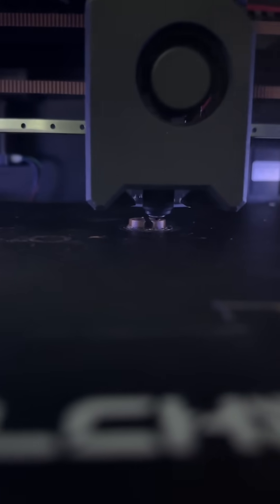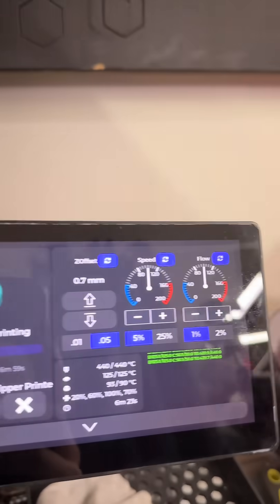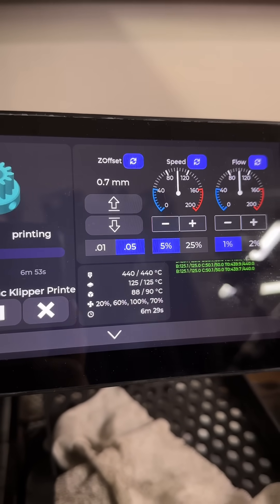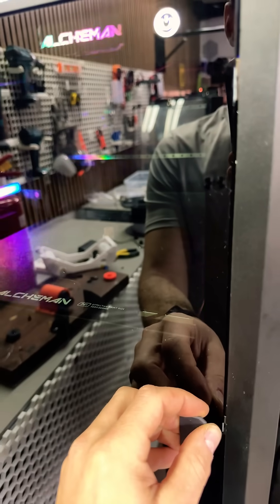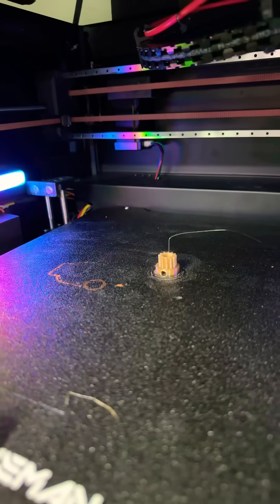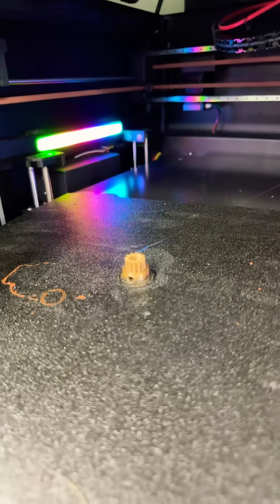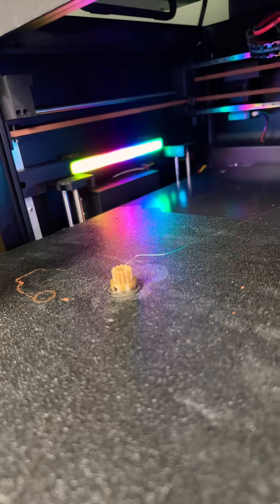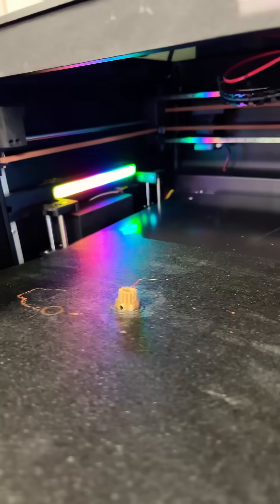3D printing PEEK… on a consumer 3D printer!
The Elyarchi Alcheman 3D printer can print PEEK, ULTEM ™ and many other insane engineering grade filaments. Check out the full video to learn more!